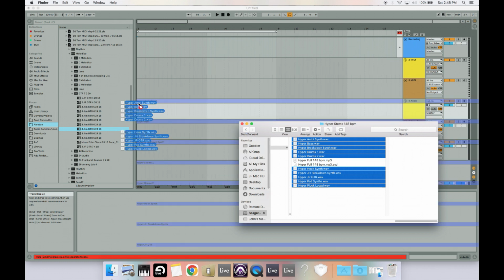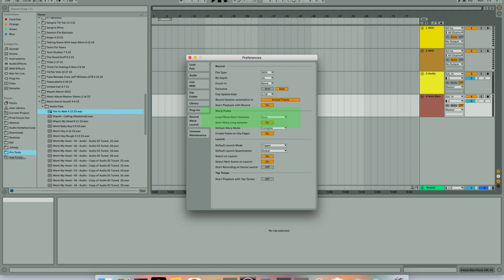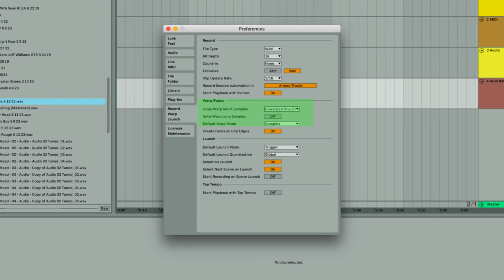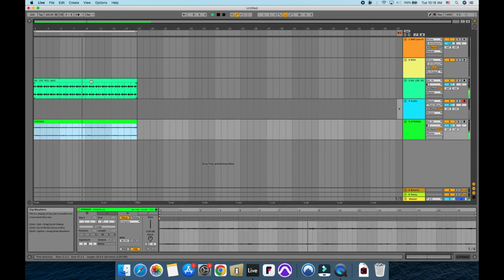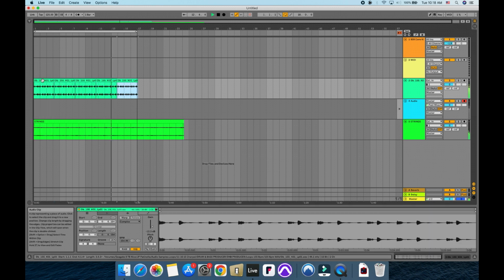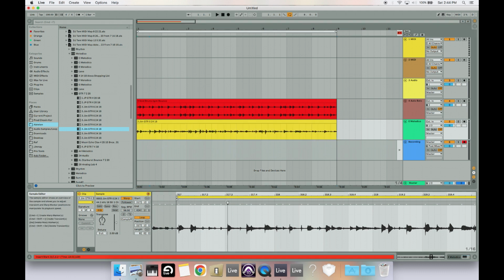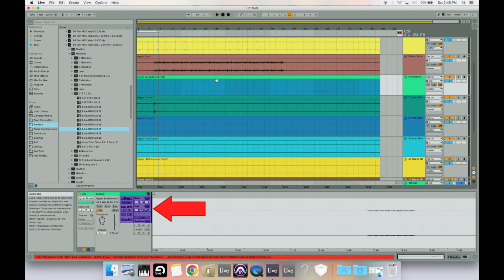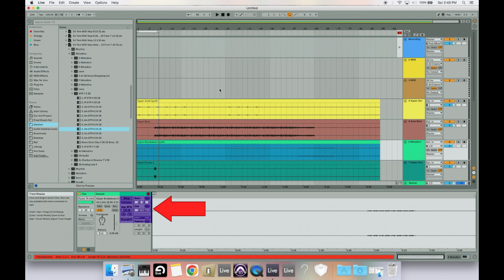How Warping Works in Ableton Live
How does Warping work within Ableton Live? When should you use Warping and when should you not? This video will show you how Live handles Warping and how to use it or not to get your desired sound.